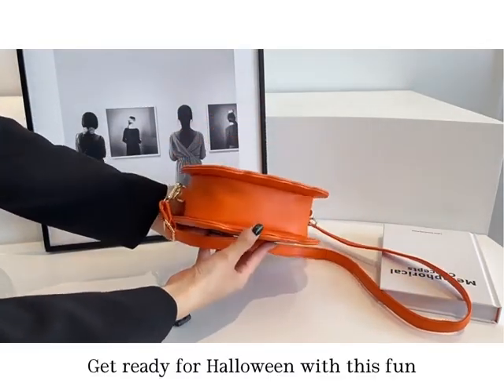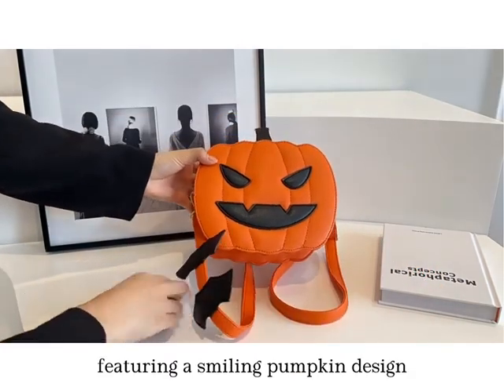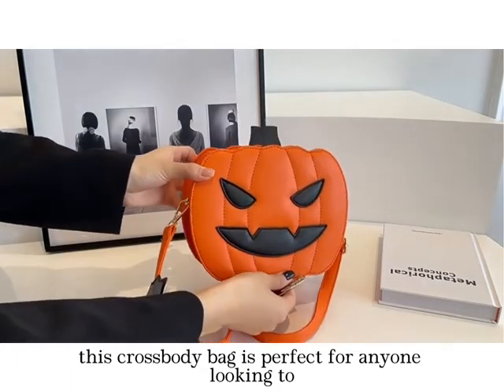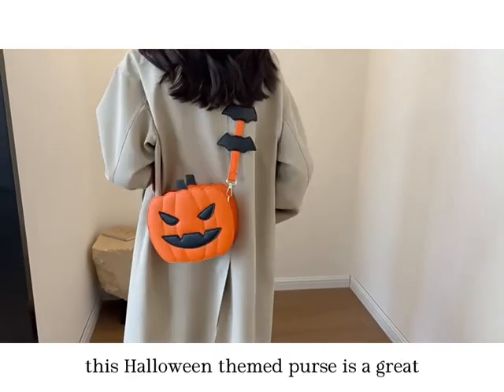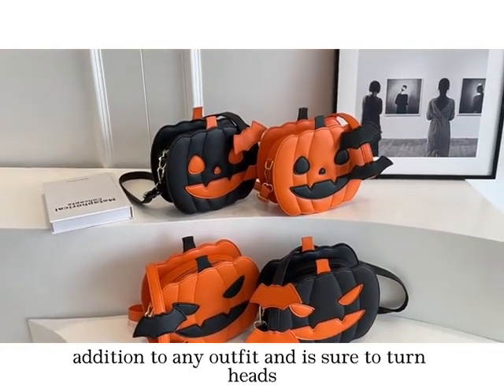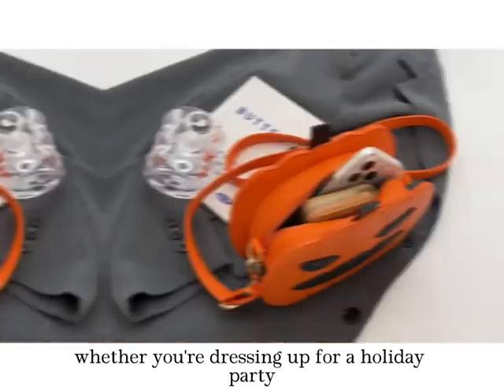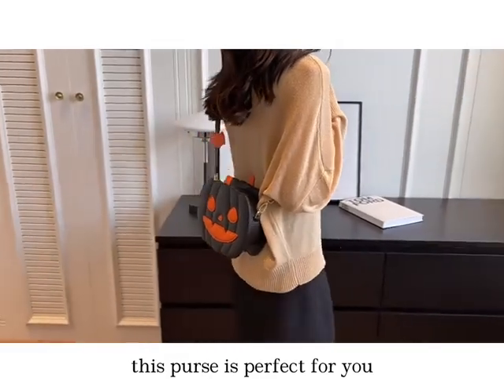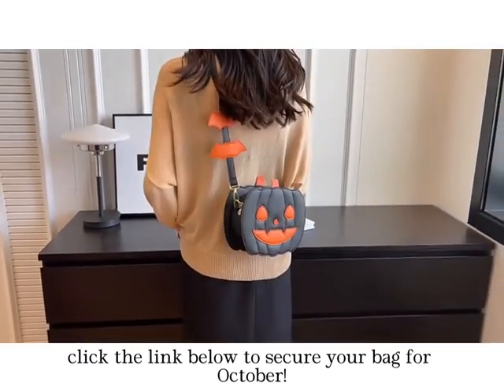2024 Halloween 🎃 Bag Buy now